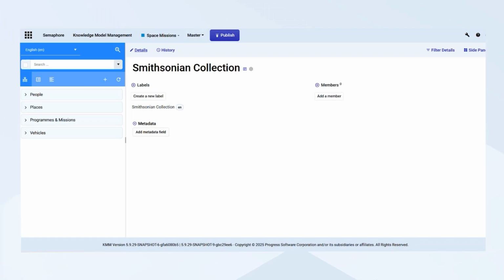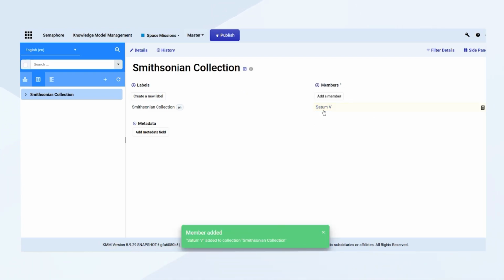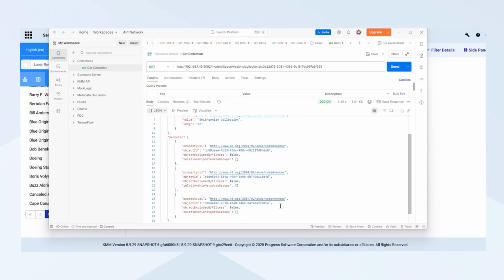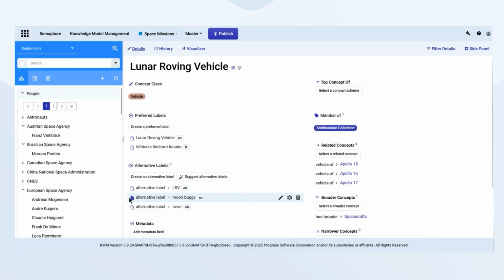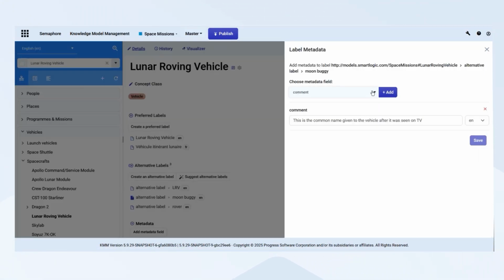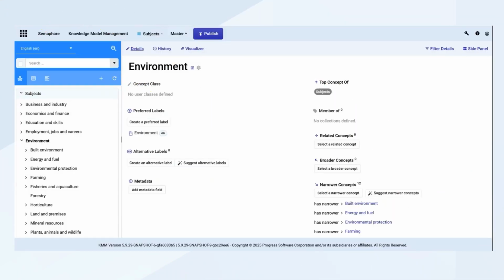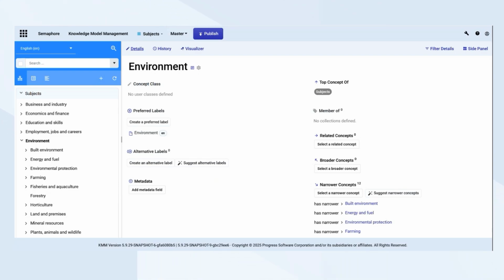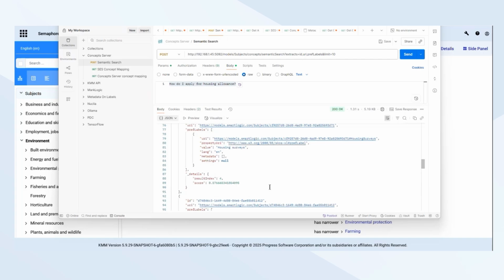Semaphore 5.10.2 Release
Experience the key features of the 5.10.2 release, including enhanced concept collection management, advanced metadata capabilities, and improved semantic search integration for AI-driven workflows.